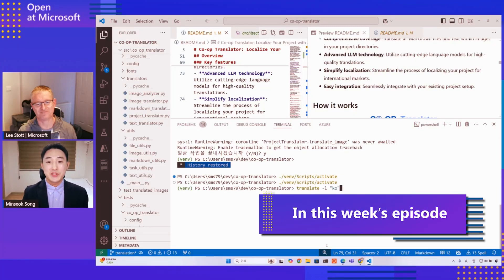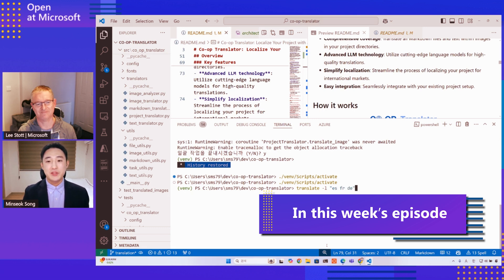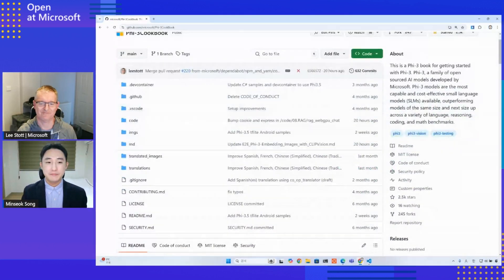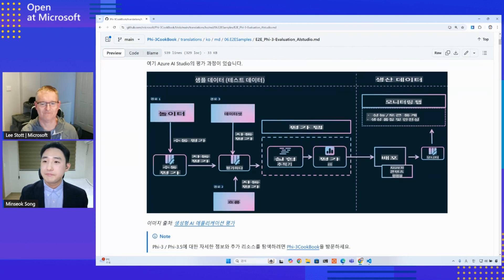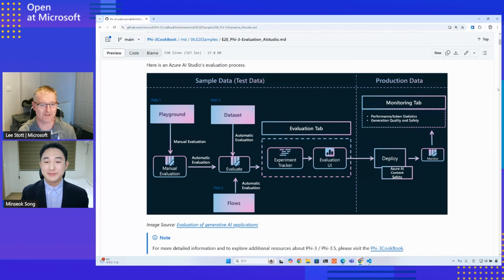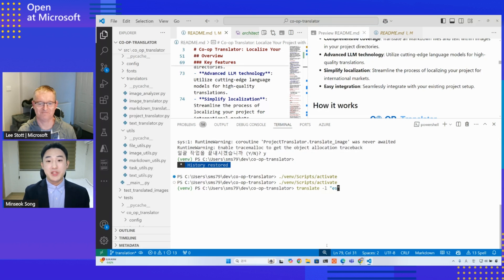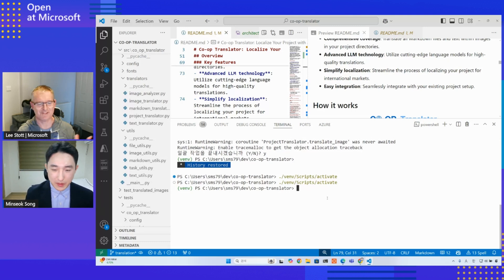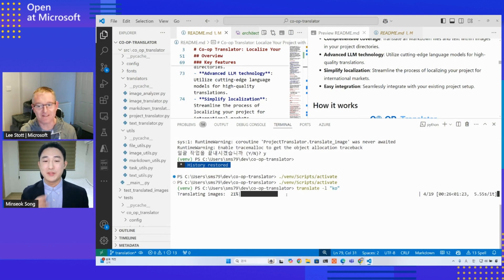Unlocking Multilingual Accessibility with Co-op Translator: A Case Study on Phi-3 Cookbook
Several key impacts: Awareness and Education: To introduces Co-op Translator, an innovative open-source project, and educates the audience on its capabilities and applications. It highlights how the tool simplifies the process of translating markdown files and images across multiple languages, making technical content more accessible globally. Showcasing Real-World Applications: By presenting a case study on the Phi-3 Cookbook, the document demonstrates the practical application of Co-op Translator. It shows how the tool can efficiently translate highly technical content, making it accessible to a wider audience in multiple languages. Encouraging Community Involvement: To encourages developers, students, and hobbyists to contribute to the project. It emphasizes the importance of community feedback, new features, and demo projects to further enhance Co-op Translator. Promoting Open Source and Collaboration: Goals of Open at Microsoft, promoting open-source projects and collaboration within the tech community. It invites contributions and showcases the potential of Co-op Translator to make technical documentation accessible worldwide. Overall to inform, inspire, and engage the audience, encouraging them to use and contribute to Co-op Translator to make technical content more accessible across languages.

Chapters:
00:00 - Introduction
04:58 - How it works
16:01 - How can YOU help

Resources:
Find the latest info about the open-source Co-op Translator project available